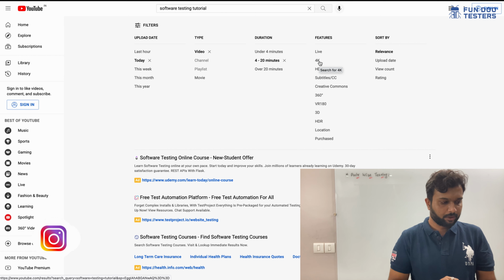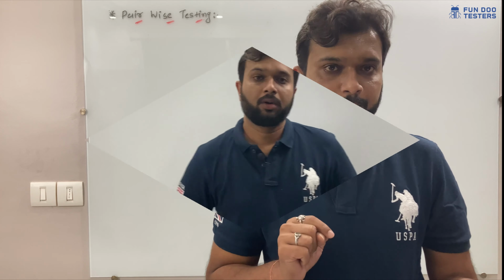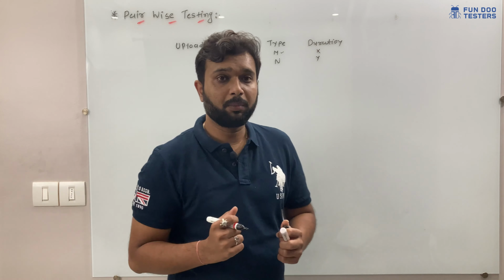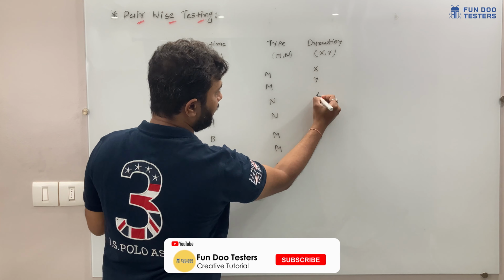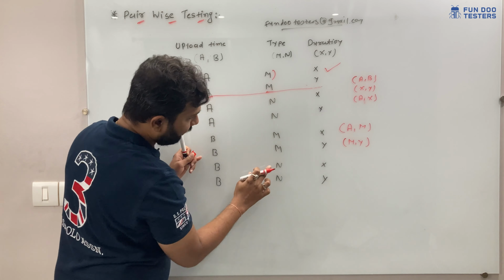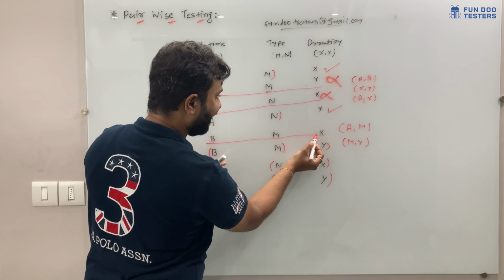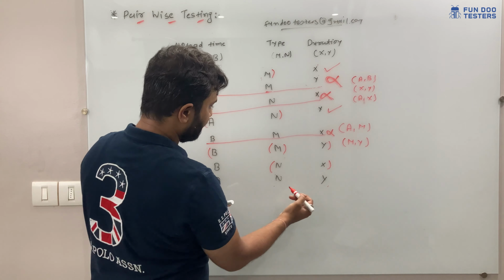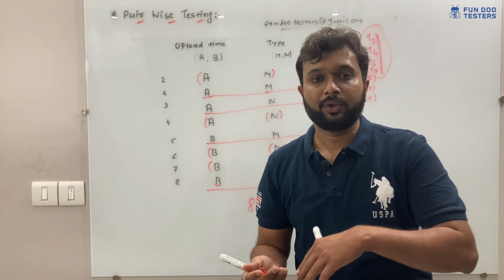Software Testing Tutorial - What is pairwise testing? [YouTube Example]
In This video, we are going to discuss pairwise testing, Pairwise testing is A black box test design technique in which test cases are designed to execute all possible discrete combinations of each pair of input parameters. We will discuss pair-wise testing with real-time youtube examples.

Topics Covered:
-How to raise a defect(bug) using google spreadsheet?

GEAR USE:
○ My Camera